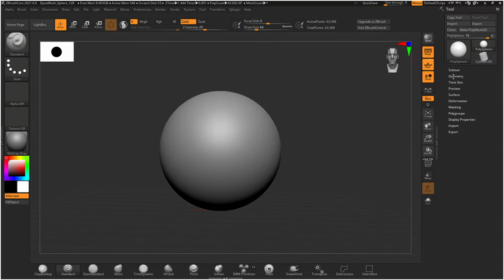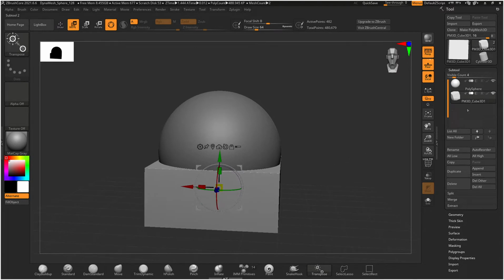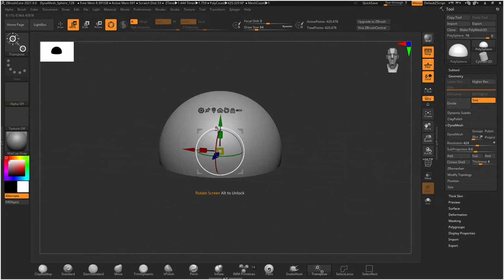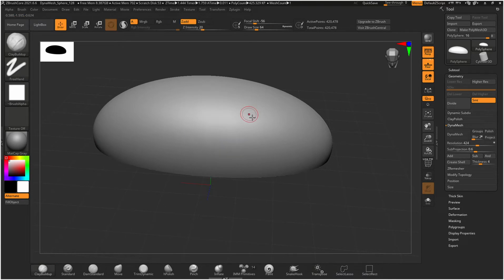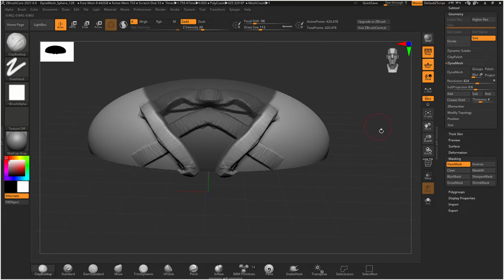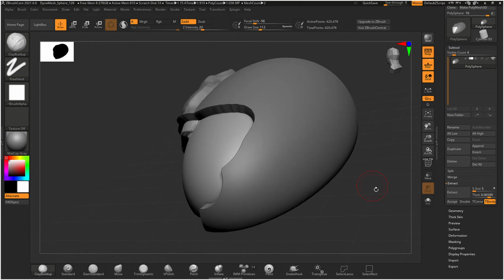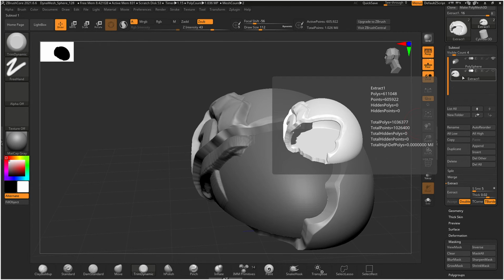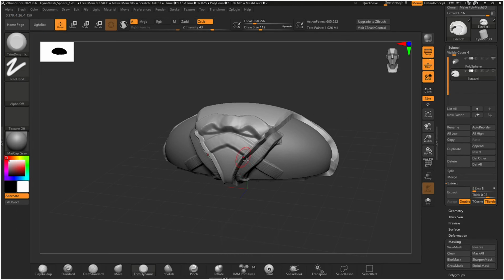Making subtractions using subtools and masking demo-zbrush core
Using a subtool and dynamesh to subtract from a mesh.  Demo also incudes basic masking and how to export a picture of your model as a jpeg.